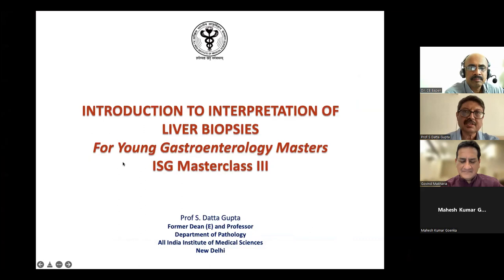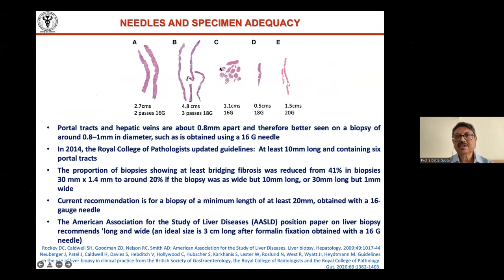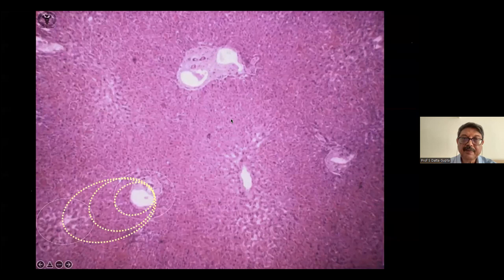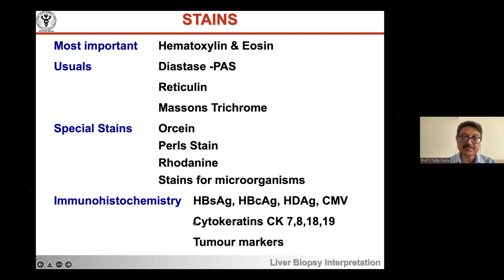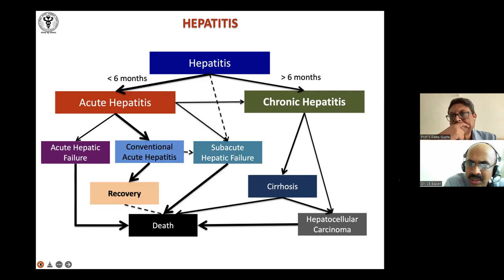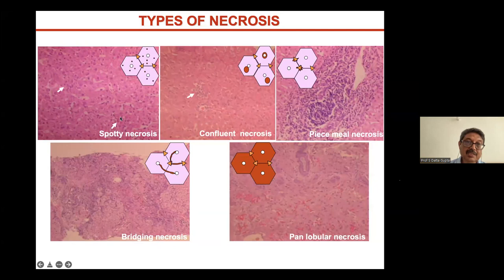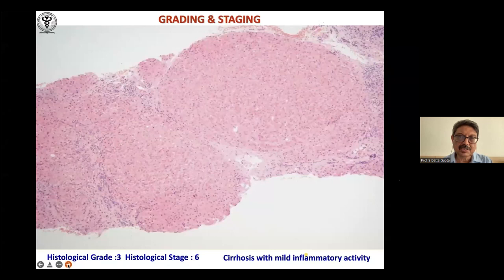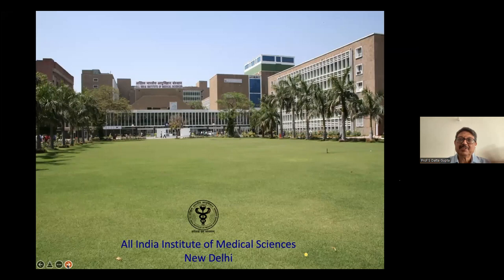ISG MASTERCLASS 3 Lecture 1 Understanding of normal and abnormal liver biopsies Dr S D Gupta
ISG MASTERCLASS 3